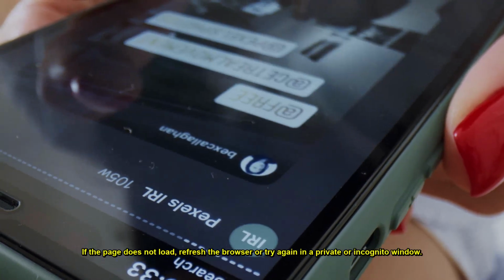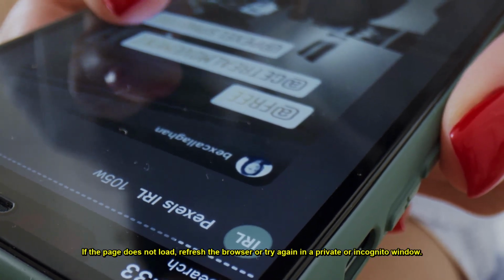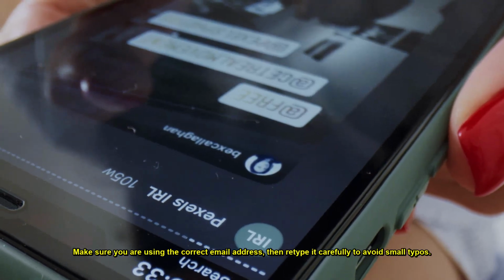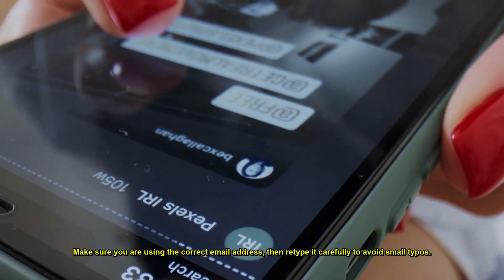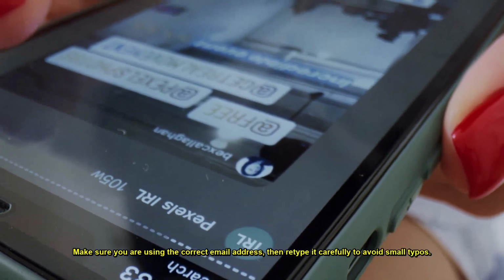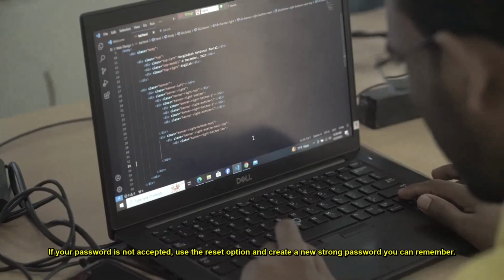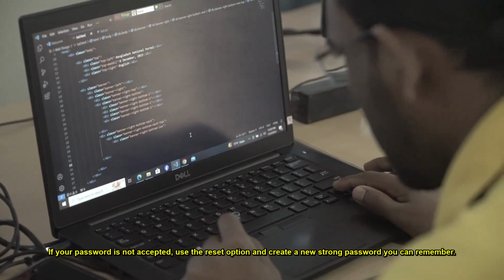How to use Zelle with Regions Bank app - Step by Step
In this easy-to-follow tutorial, we'll guide you through the process of using Zelle with the Regions Bank app step by step. Whether you're looking to send money to friends, pay bills, or make quick transfers, this video covers everything you need to know about setting up and using Zelle seamlessly within the Regions Bank app. Don’t miss out on the convenience of fast and secure transactions!

👉 **Watch now to simplify your banking experience!**